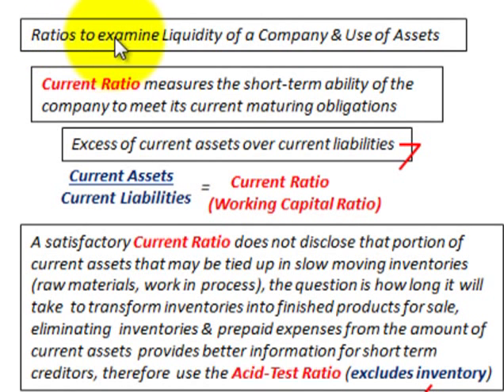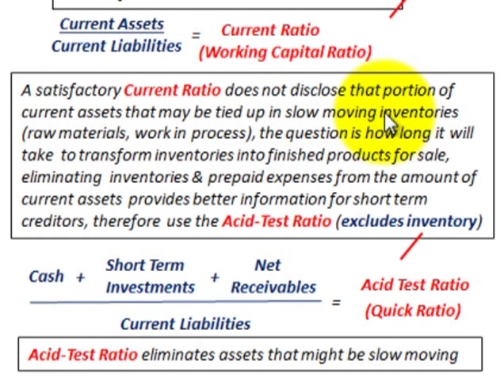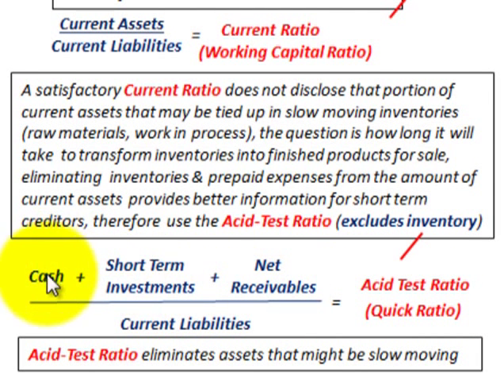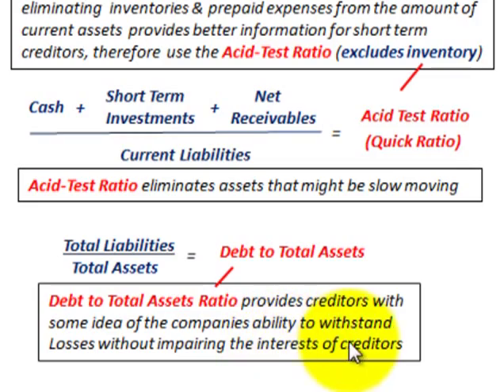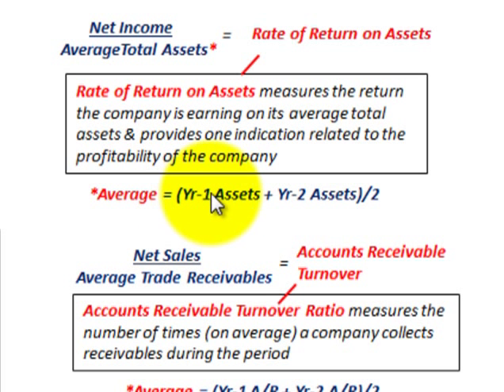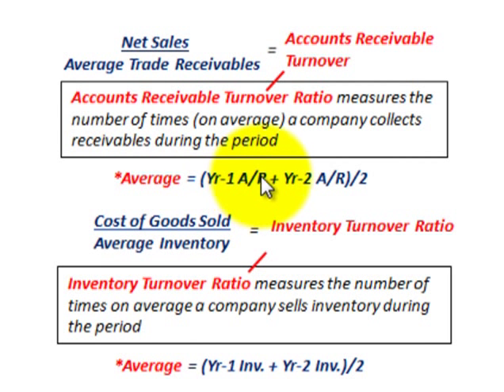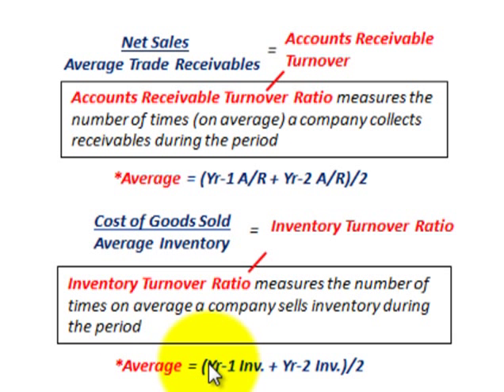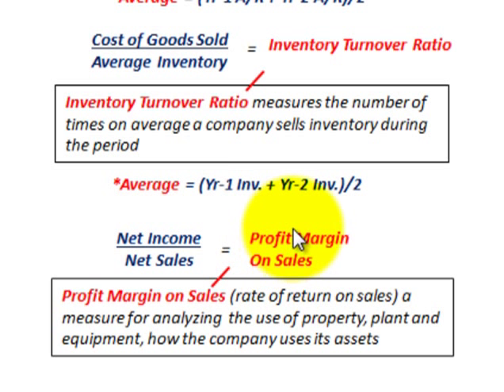Current Liabilities Accounting (Liquidity Ratios, Current Ratio, Acid Test Ratio, Etc.)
Accounting ratios to examine liquidity of a company and use of its assets, current ratio, acid test ratio, debt to total assets, rate of return on assets, accounts receivable turnover, inventory turnover, and profit margin on sales, (1) Current Ratio measures the short-term ability of the company to meet its current maturing obligations, (2) A satisfactory Current Ratio does not disclose that portion of current assets that may be tied up in slow moving inventories (raw materials, work in process), the question is how long it will take  to transform inventories into finished products for sale, eliminating  inventories & prepaid expenses from the amount of current assets  provides better information for short term creditors, therefore  use the Acid-Test Ratio (excludes inventory), (2) Acid-Test Ratio eliminates assets that might be slow moving, (3) Debt to Total Assets Ratio provides creditors with some idea of the companies ability to withstand Losses without impairing the interests of creditors, (4) Rate of Return on Assets measures the return the company is earning on its average total assets & provides one indication related to the profitability of the company (5) Accounts Receivable Turnover Ratio measures the number of times (on average) a company collects receivables during the period (6) Inventory Turnover Ratio measures the number of times on average a company sells inventory during the period, and (7) Profit Margin on Sales (rate of return on sales) a measure for analyzing  the use of property, plant and equipment, how the company uses its assets, explained by Allen Mursau